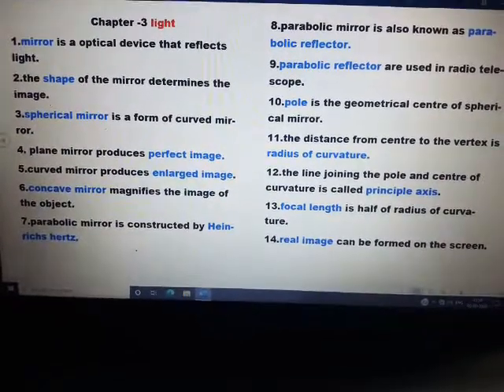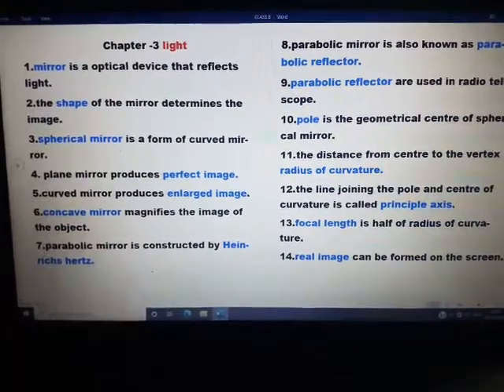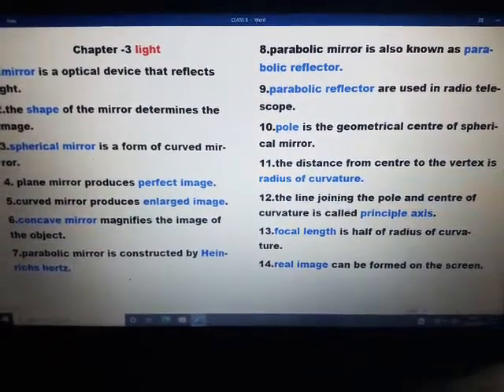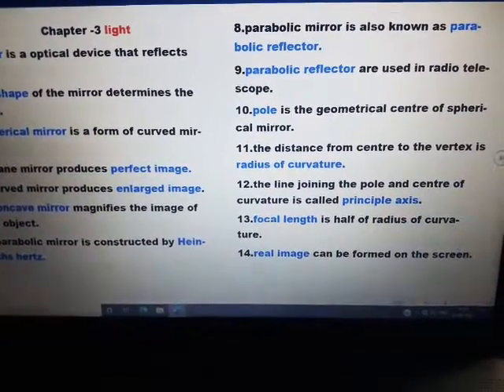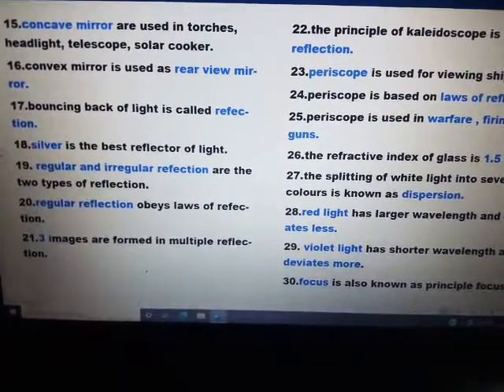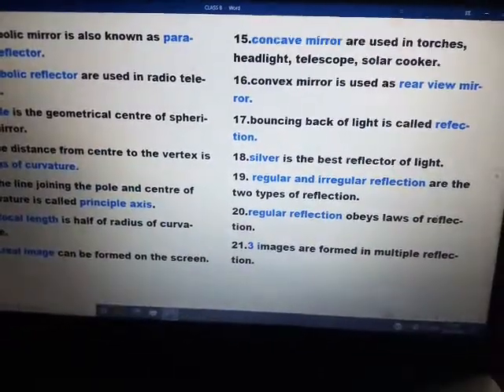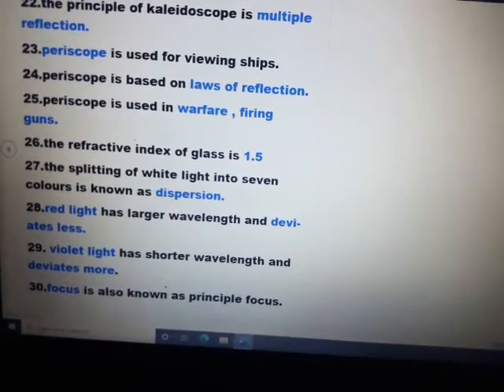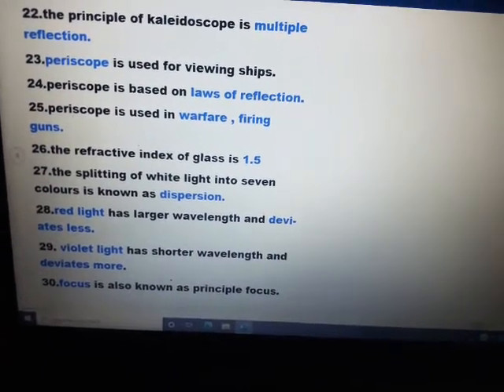Class 8 chapter 3 light one Mark's